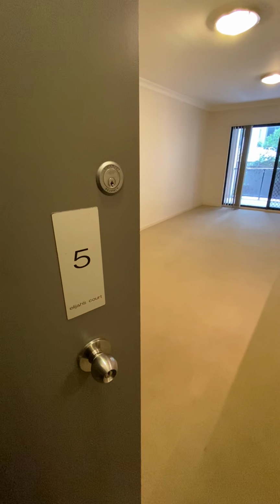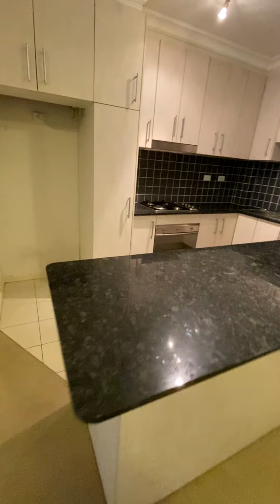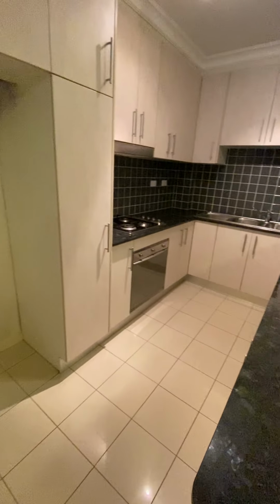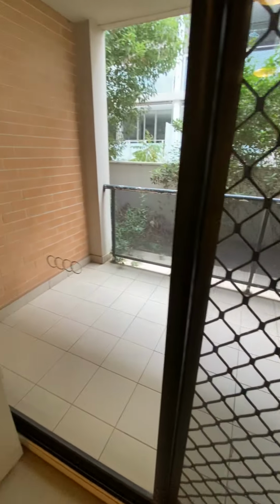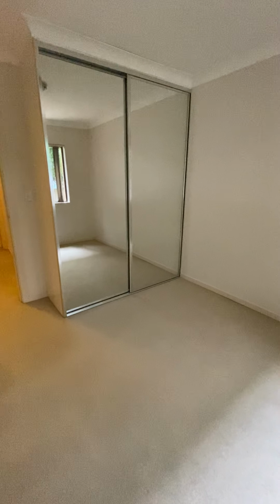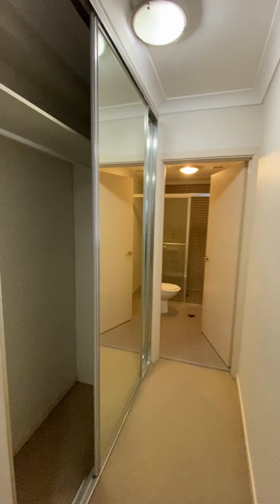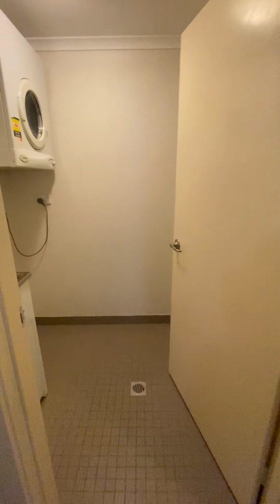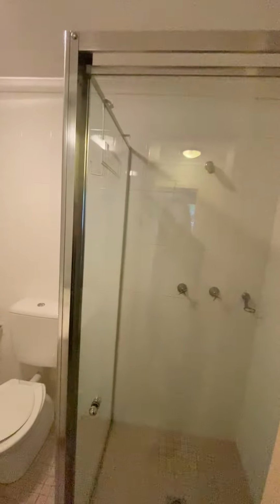COVID 19- VIRTUAL PROPERTY TOUR- 5/38-40 MERYLA STREET, BURWOOD